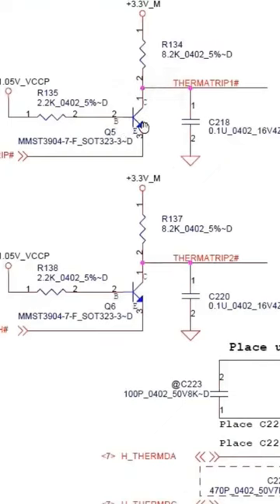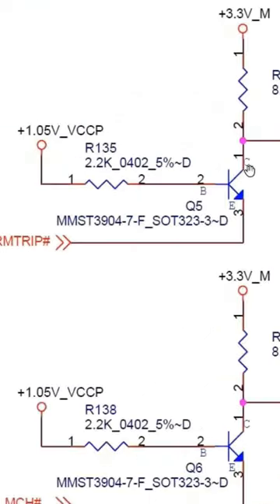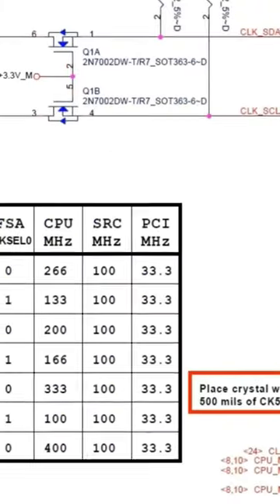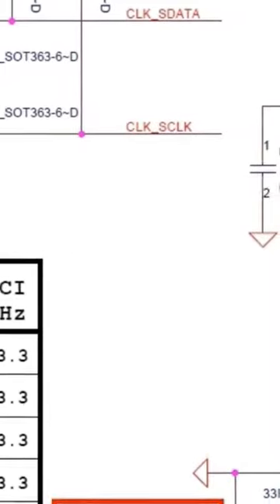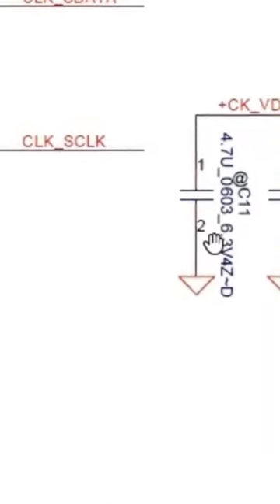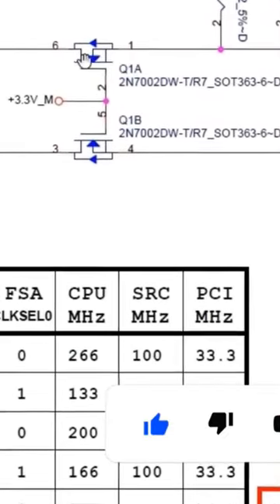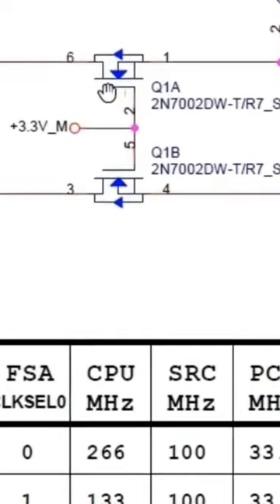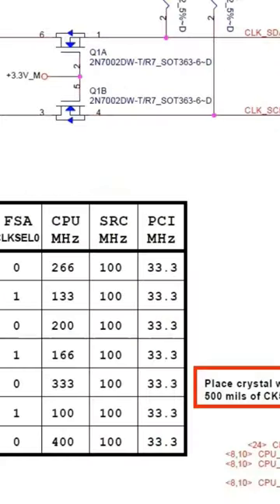Laptop motherboard components symbols explained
If you're having problems with your laptop, and you can't seem to find the solution, then this video is for you. In this video, we'll explain the symbols on your laptop motherboard, and show you which components are likely causing the problem.

By learning about motherboard components symbols, you'll be able to troubleshoot problems quickly and get your laptop back up and running. Watch this video and learn how to detect and fix common laptop problems!